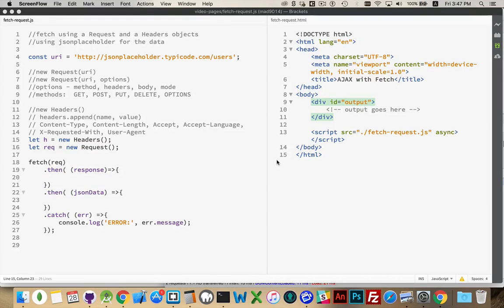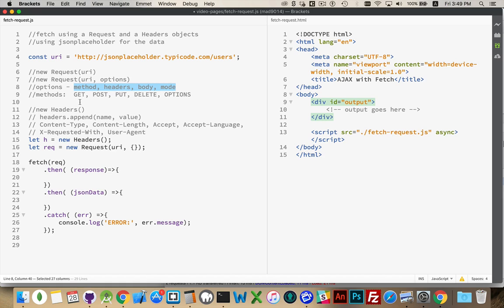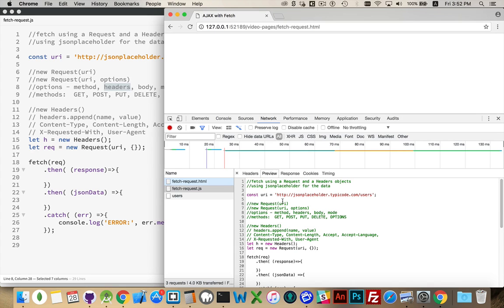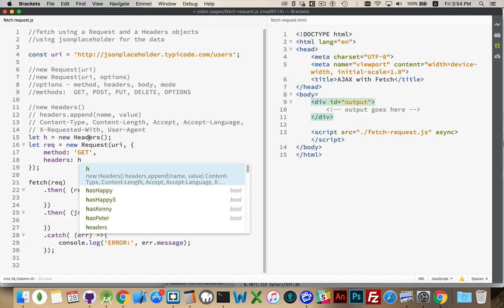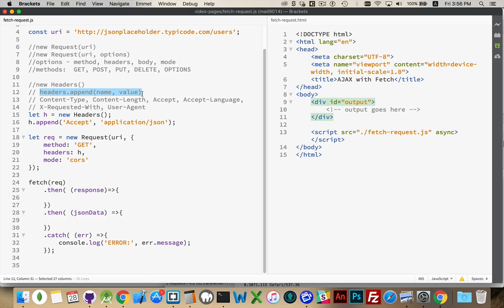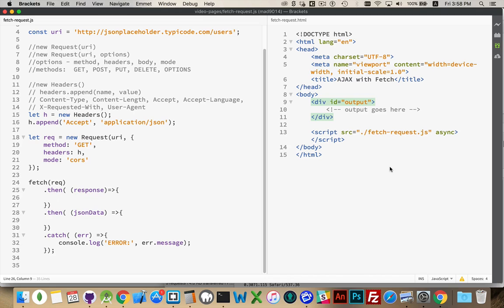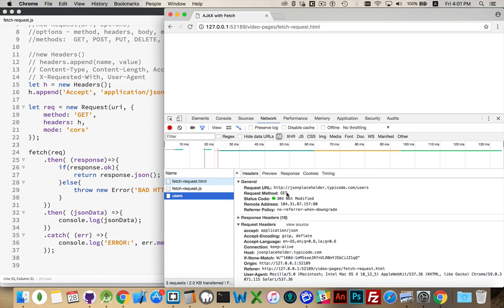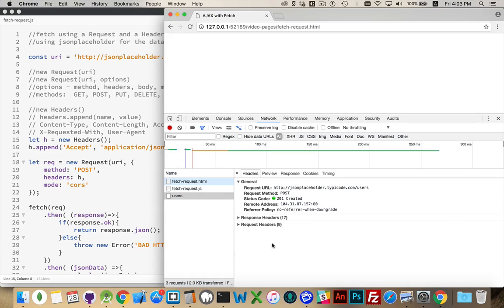JavaScript Fetch with Request and Headers Objects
Going beyond just the basics of using fetch for AJAX calls, this video talks about the finer details of using custom Request objects, custom Header objects, as well as some of the methods that are available to deal with the response.
A brief discussion of using the Chrome Dev Tools to monitor the network requests is included.